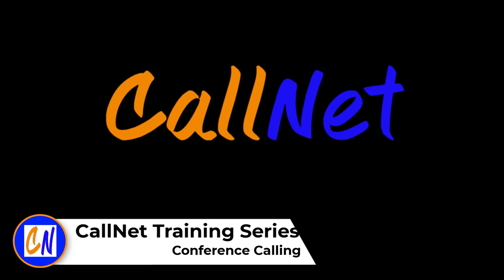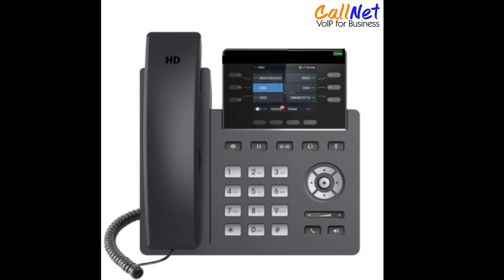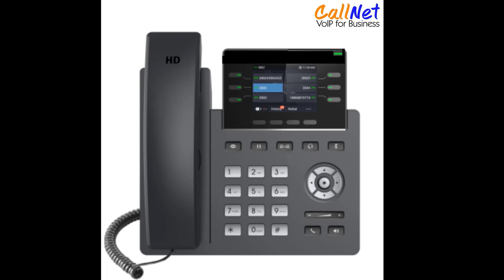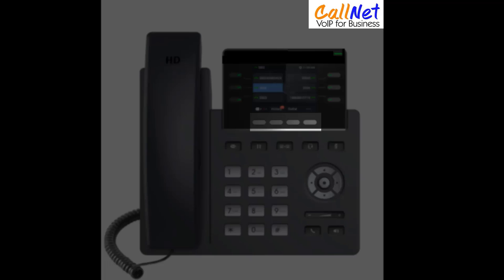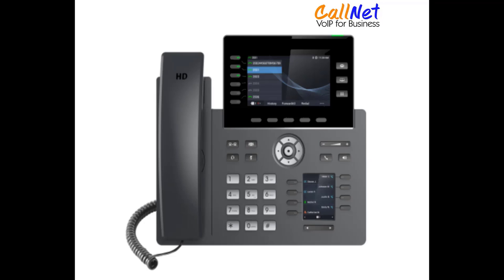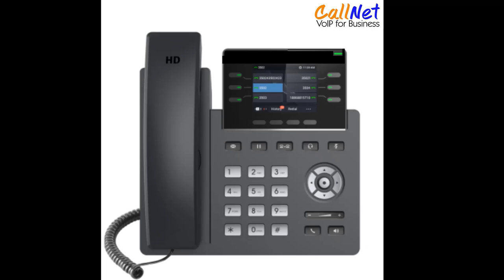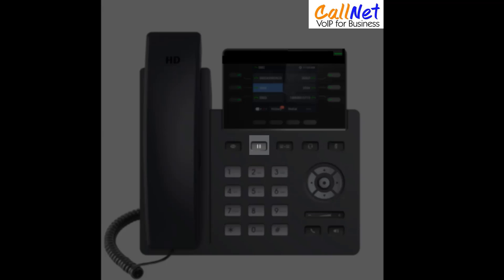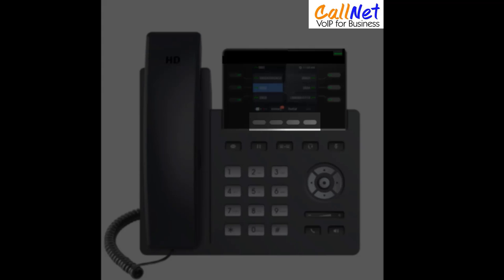CallNet Training Series: Conference Calling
Welcome to the CallNet Training Series, This video will help walk you through the process of conference calling!